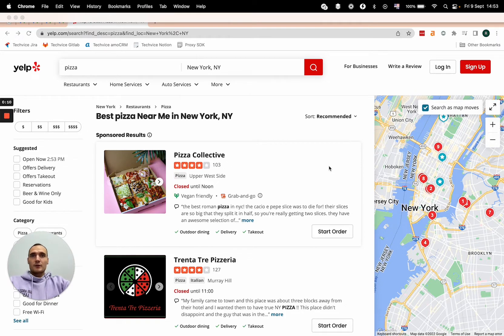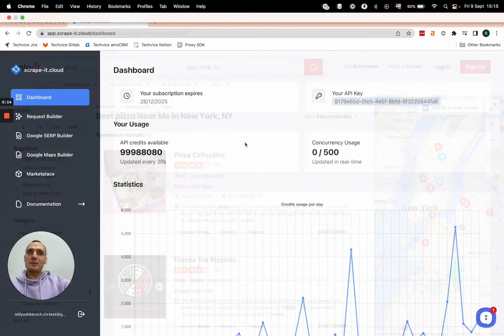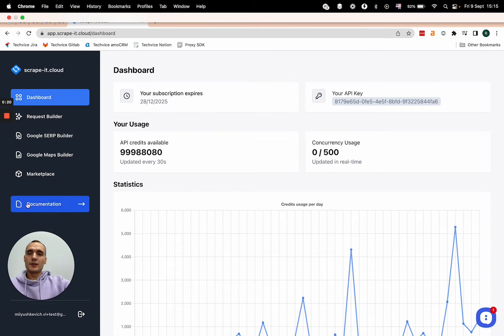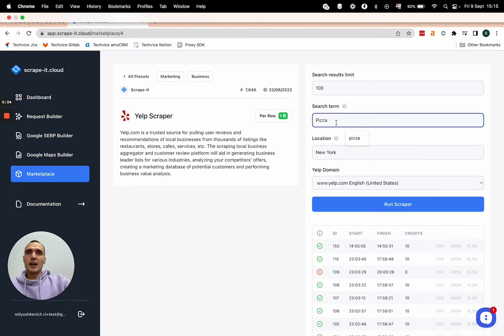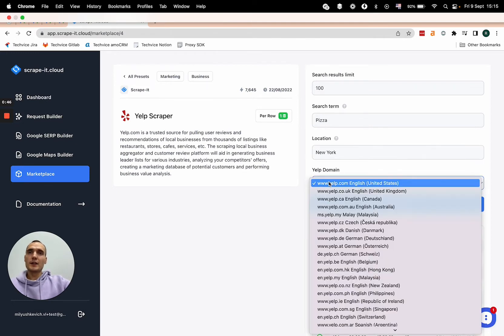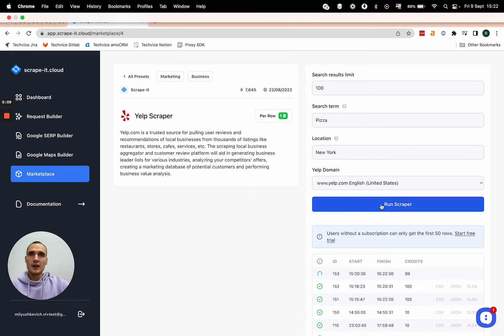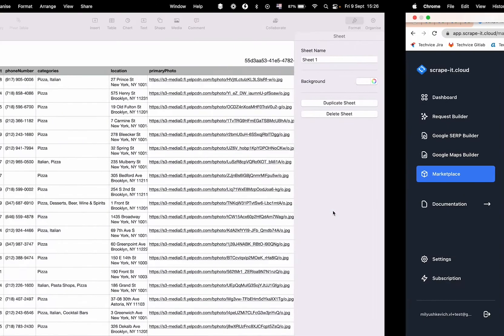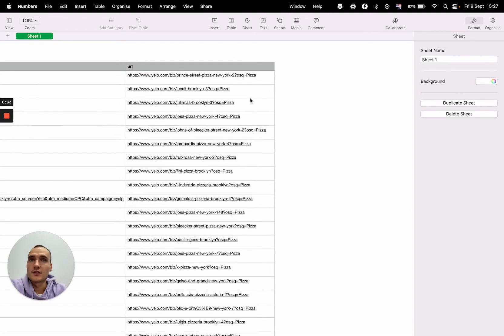Scrape Yelp Data for Lead Generation Without any Coding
In this video, I'm going to show you how to generate leads for your business using Yelp scraping.

This can be a great way to generate leads for your business! Our powerful no-code scraper allows you to automatically compile a list of potential leads in seconds with a few clicks of your mouse, so you can focus on more important tasks. With Scrape-It.Cloud, you'll have an edge over your competitors and more opportunities to grow your business.

00:00 Introduction
00:17 Why do you need to scrape Yelp?
00:30 How to scrape Yelp business data
01:30 Yelp scraping results